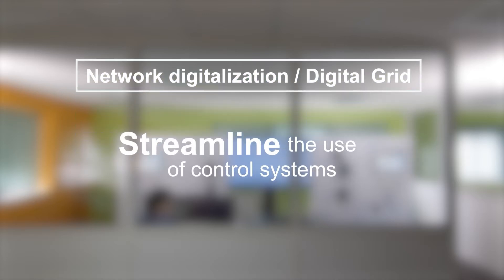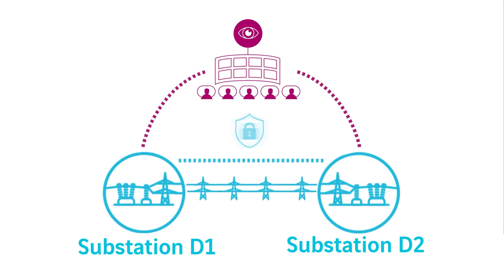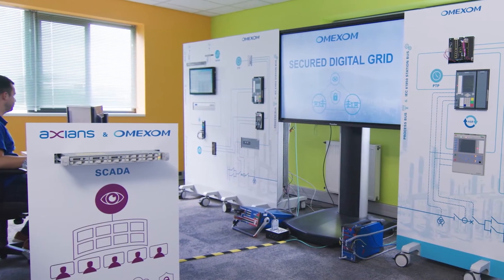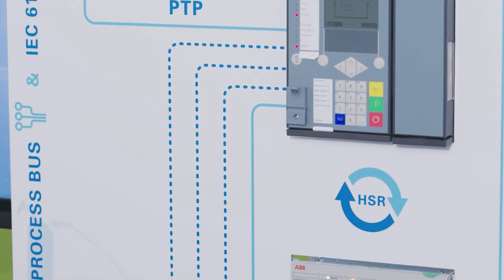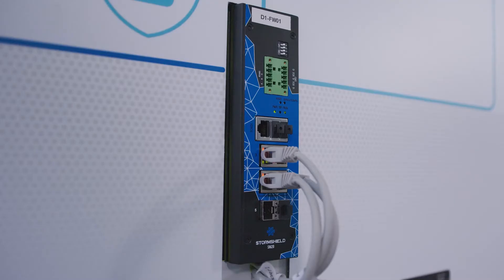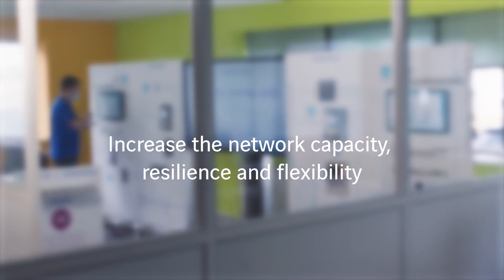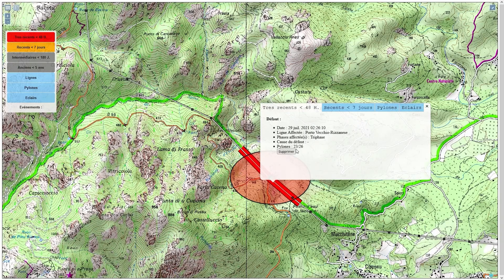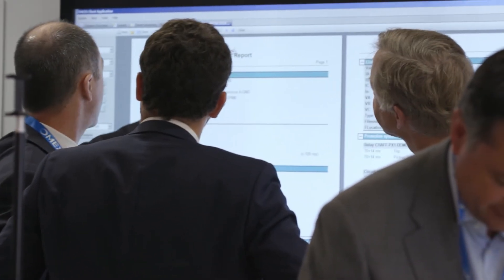Secured Digital Grid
In a context of maximising the use of telecommunication infrastructures, optimising control systems, obsolescence of communication network technologies, and increasing industrial cyber attacks, Omexom has developed the Secured Digital Grid platform to meet the challenges of today and tomorrow.